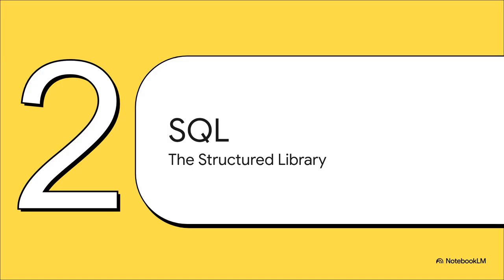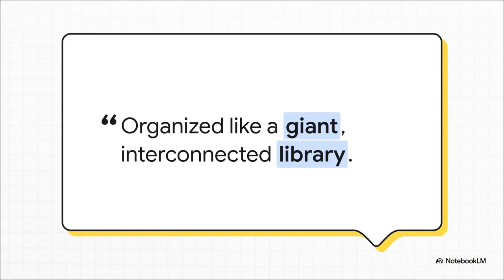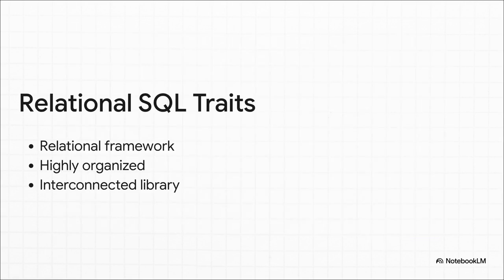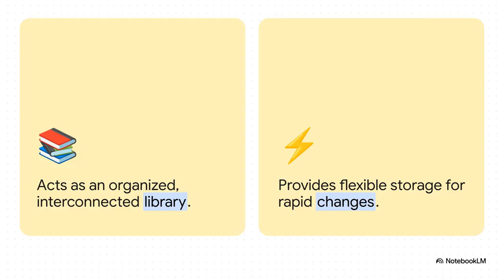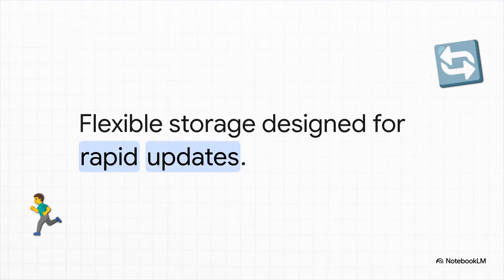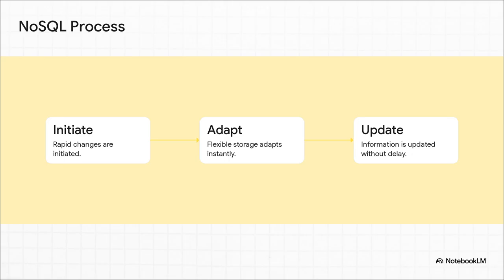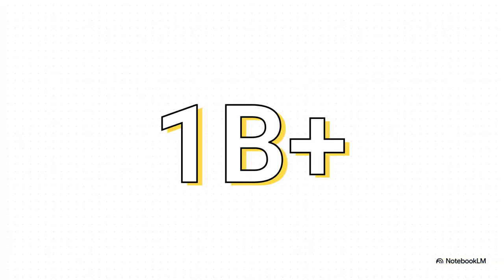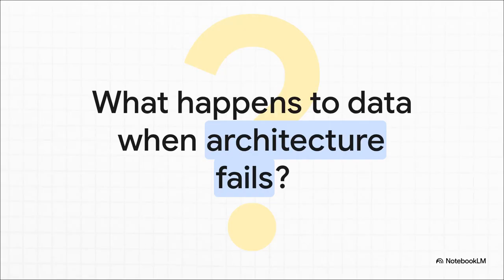NoSQL Explained | Database Learning | Computer Science Investigator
Welcome to NoSQL | Grade 5–8 Students, an exciting educational lesson designed to introduce students to databases, data organization, technology, and modern computing concepts through engaging STEM learning experiences.

In this video, learners will discover what NoSQL databases are and how they help websites, apps, and digital platforms store and manage large amounts of information. Students will explore the basics of data storage, organization, retrieval, and how modern technologies use NoSQL systems to handle information efficiently.

Through real-world examples and interactive activities, this lesson encourages future-ready skills such as critical thinking, digital literacy, computational thinking, problem-solving, and technology awareness. Students will gain confidence while learning how data powers the digital world around them.

In this lesson, students will:

Learn the basics of NoSQL databases
Understand how apps and websites store information
Build digital literacy and technology awareness
Develop logical thinking and problem-solving skills
Explore future careers in technology and computer science

Perfect for classrooms, homeschooling, coding clubs, STEM programs, and Grade 5–8 students interested in technology, programming, and future-ready learning.